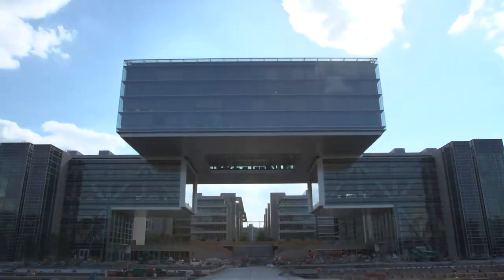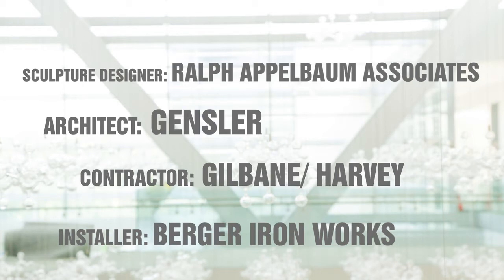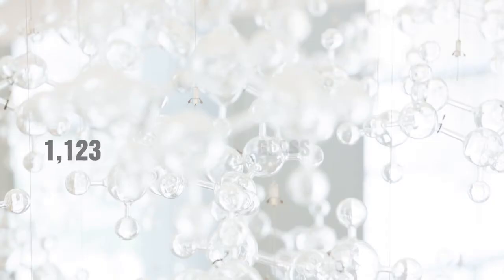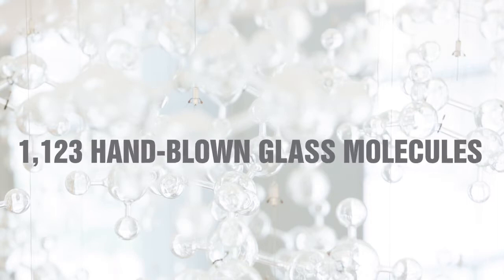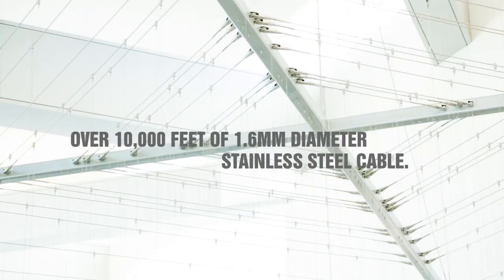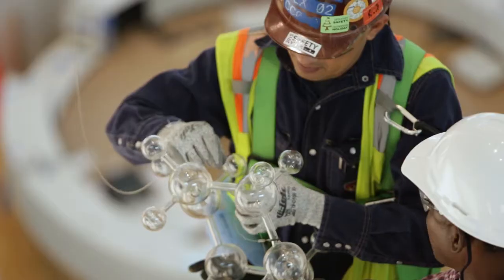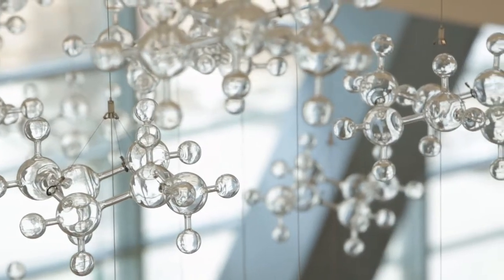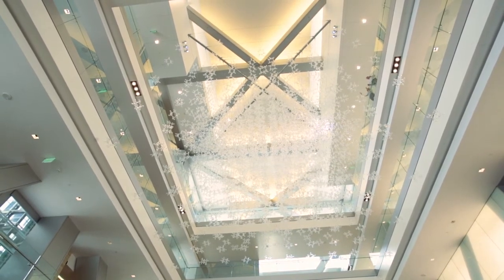Ralph Appelbaum Associates - Constellation Houston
Ralph Appelbaum Associates in New York City engaged our team to undertake the design development, documentation and construction of a suspended glass design feature for the new ExxonMobile Headquarters in Houston, Texas.

The complex design represents a constellation made up of a single molecule. Comprised of 1,123 hand-blown glass elements and suspended with over 10,000 stainless steel cables, the constellation spans 10 meters wide by 10 meters high in the central atrium of the ExxonMobile headquarters. The feature is designed to enable people to experience the wonders of engineering and discovery.